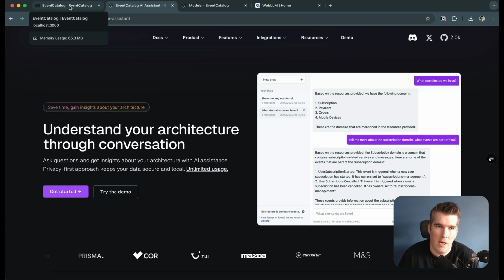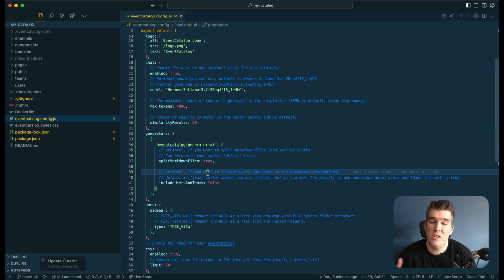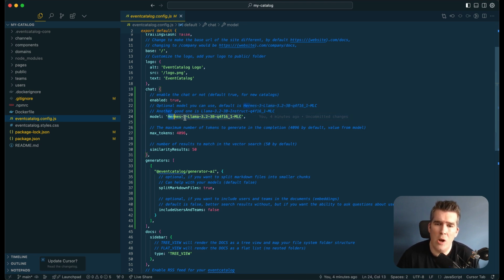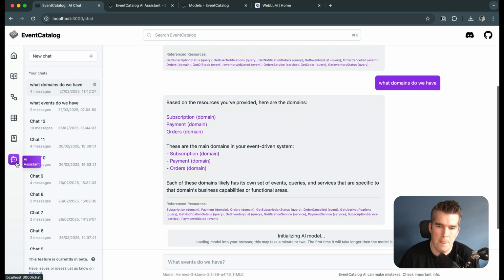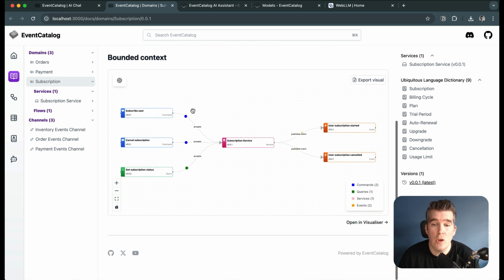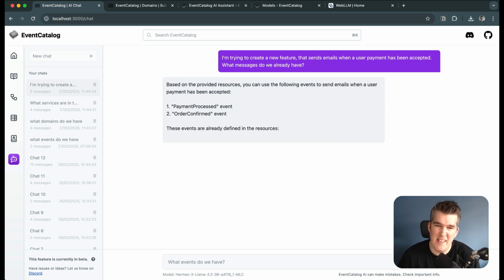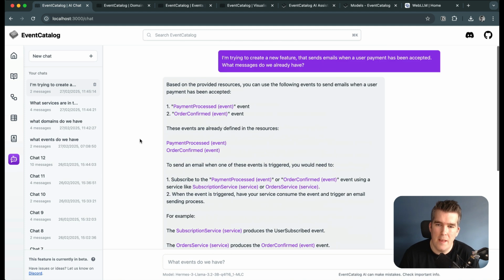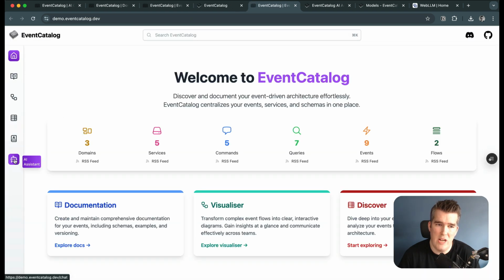Understanding and using EventCatalog Chat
Talk to your architecture using natural language. Learn how to setup EventCatalog Chat, how it works and use cases.

EventCatalog Chat is a privacy first, local feature that let's you talk to your catalog resources using large language models. Everything is run in the browser so you keep your data.

In the video I walk through what it is, how to install it and usecases.